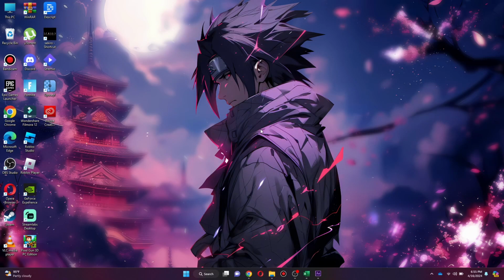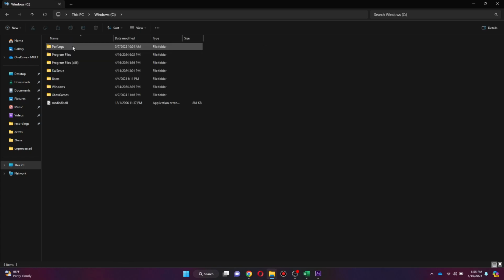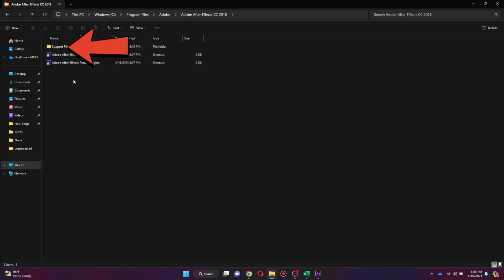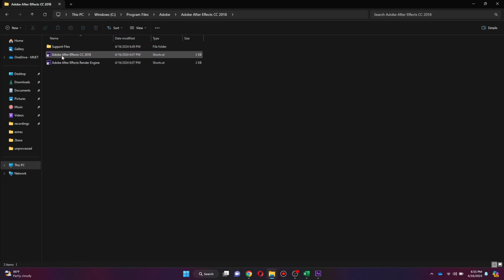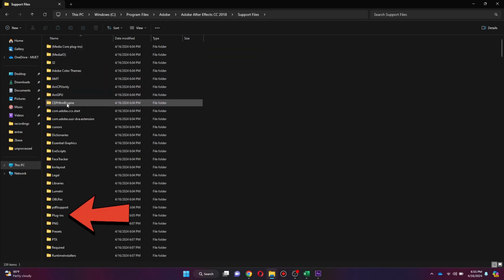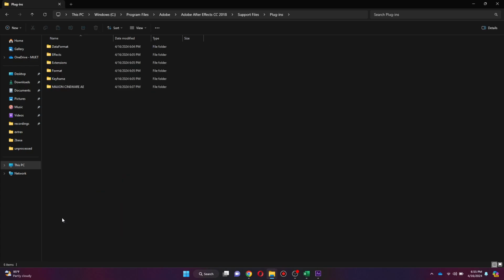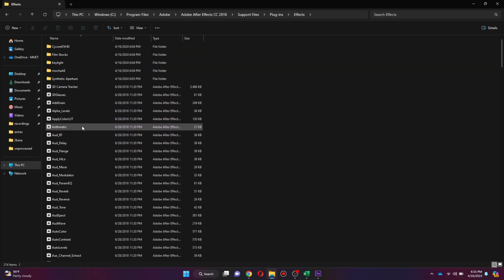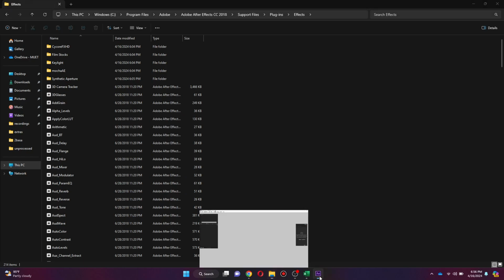How to Install Plugins Adobe After Effects Adobe After Effects Tutorial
In this Adobe After Effects tutorial, I'll guide you through the process of installing plugins to enhance your editing experience. Whether you're looking to add special effects or streamline your workflow, plugins can be incredibly useful.